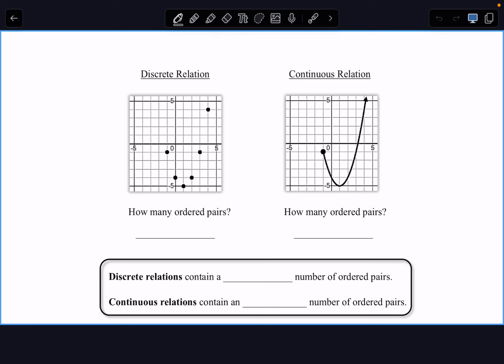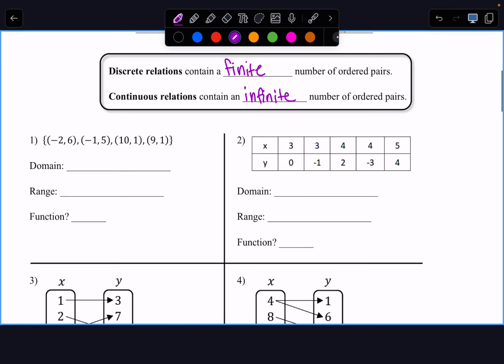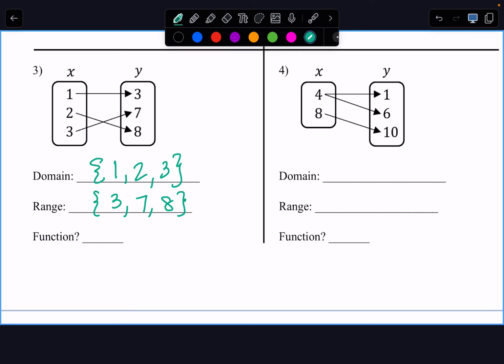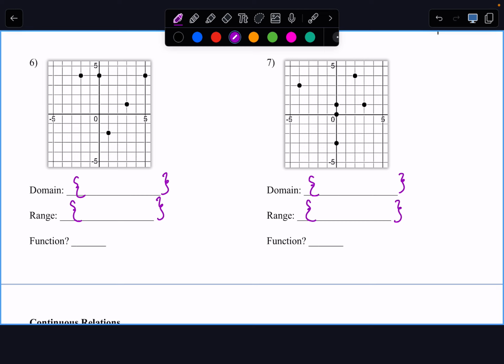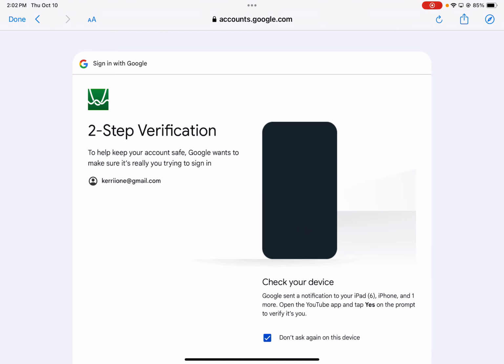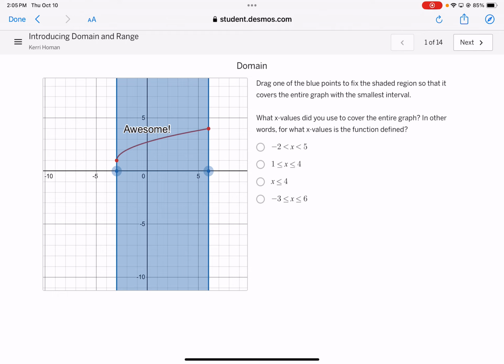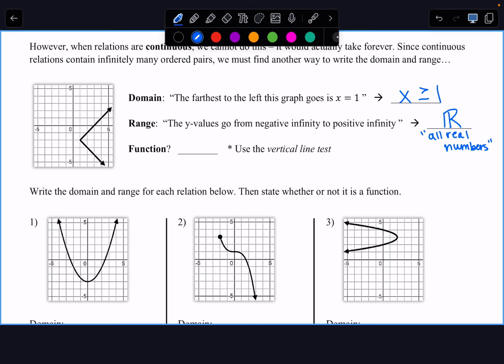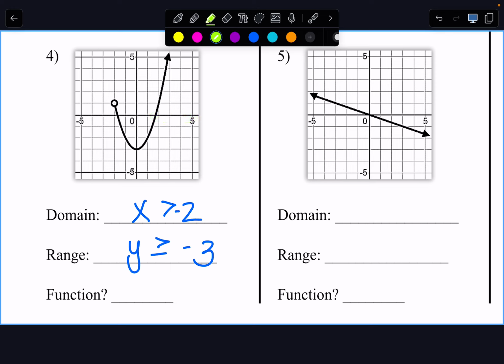3.1b algebra 10/10/24